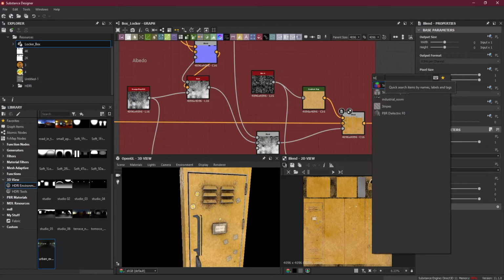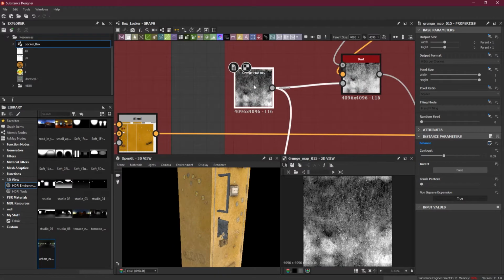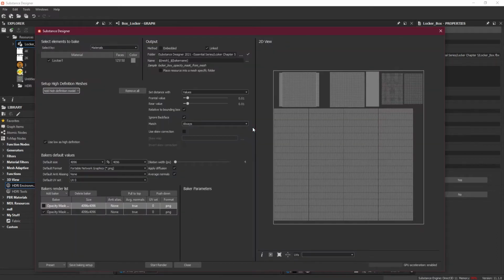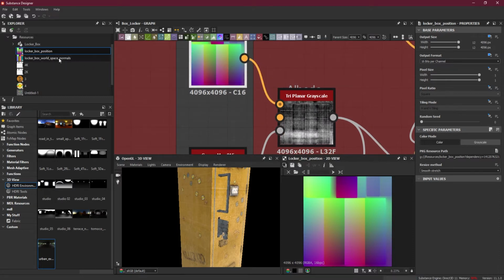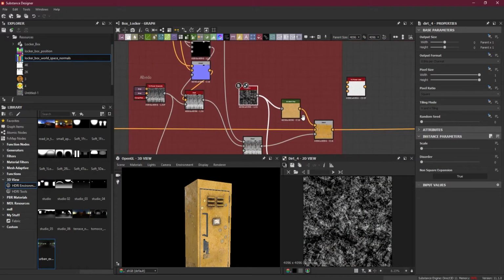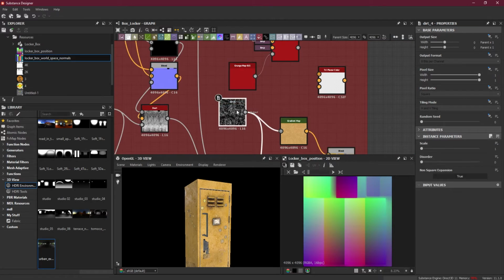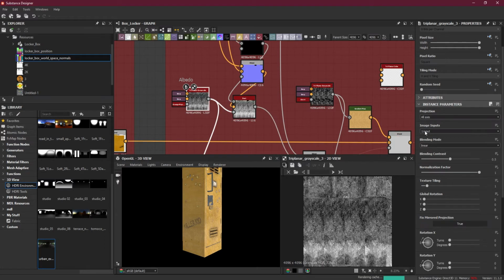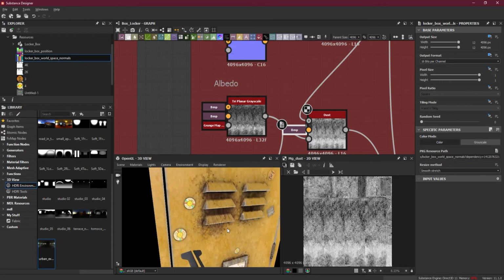Advance Dust Effect Using Tri Planar Node | Lesson 29 | Chapter 5 | Substance Designer 2021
How to Create Advance Dust Effect Using Tri-Planar Node in Substance Designer? | Lesson 29 | Chapter 5 | Substance Designer 2021 Essential Series

In this lesson, we will take one step further and create dust using a tri-planar node, which will avoid seam lines from the existing UVs.